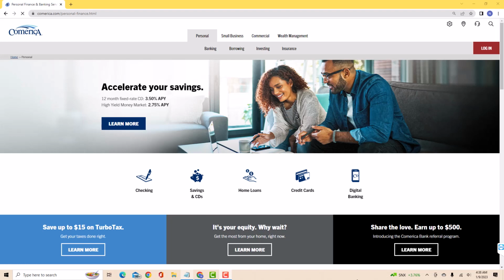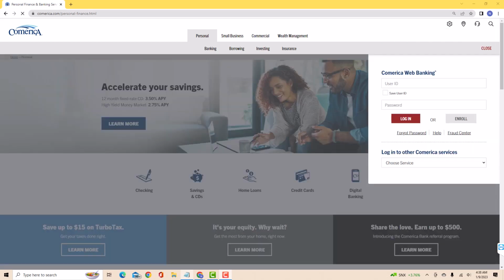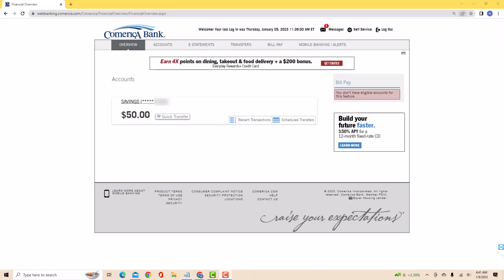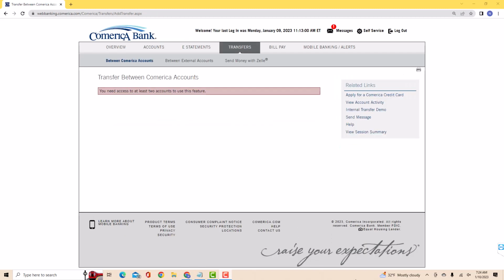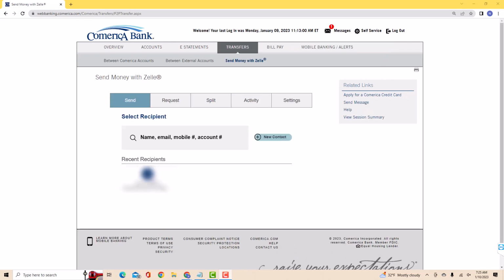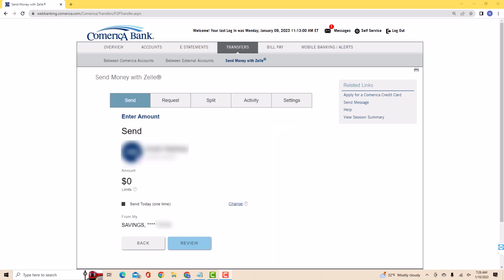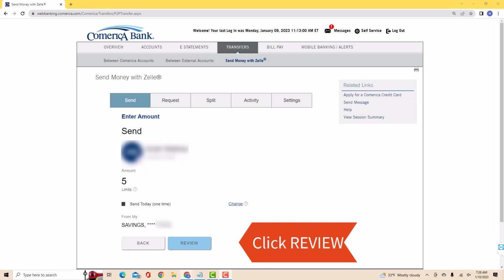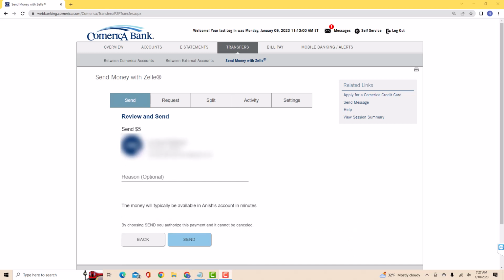How to Send Money Through Zelle with Comerica Bank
Learn how to send money through Zelle with Comerica Bank.